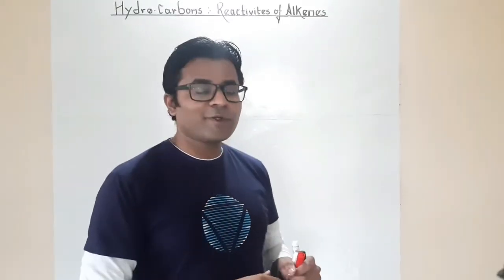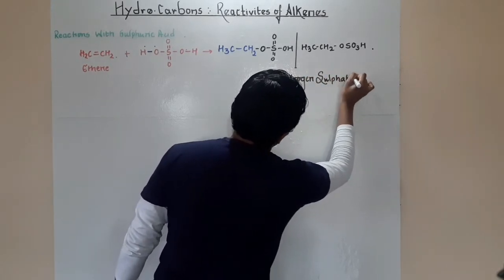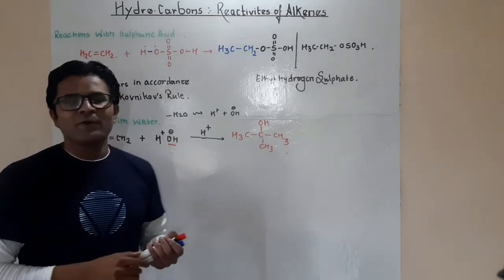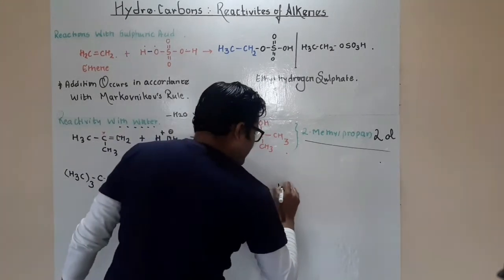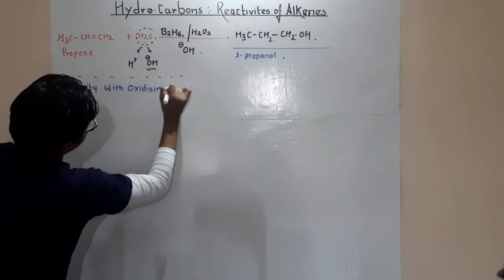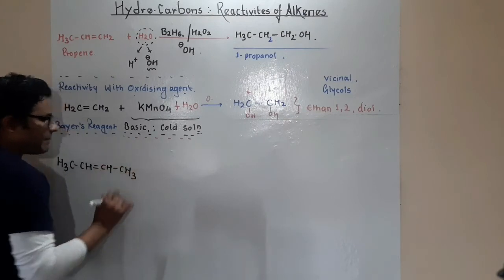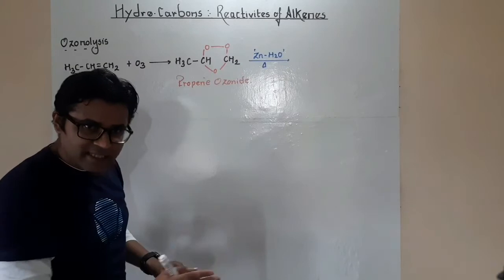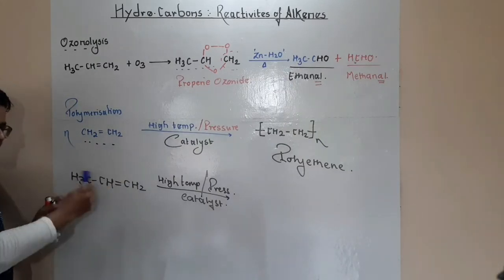reactivities of Alkenes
Hey everyone, Thank you for coming by .
in this video we have discussed about the different reactivities of Alkenes .